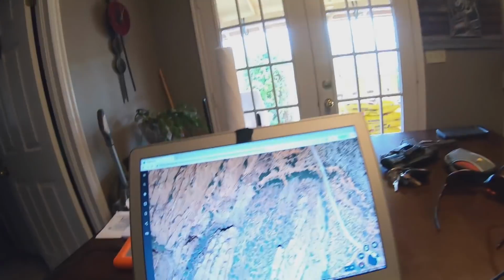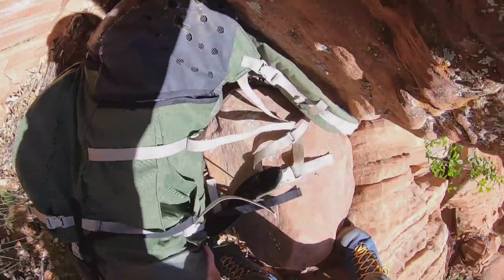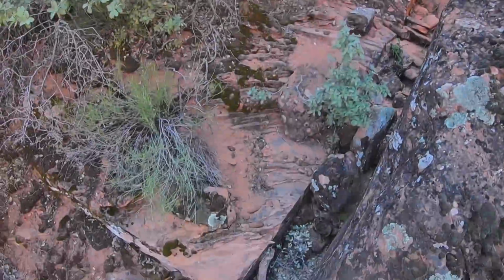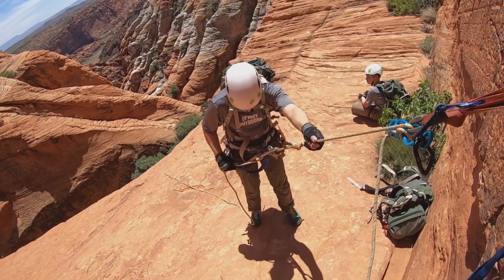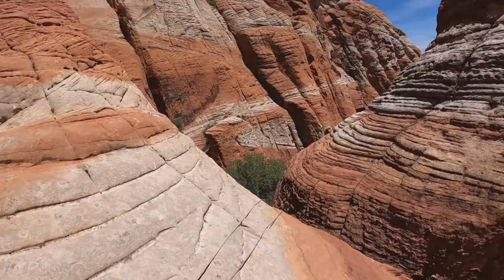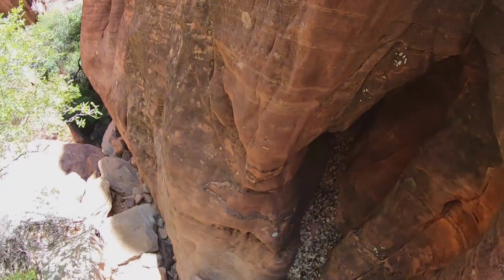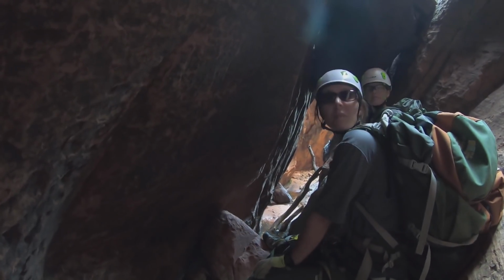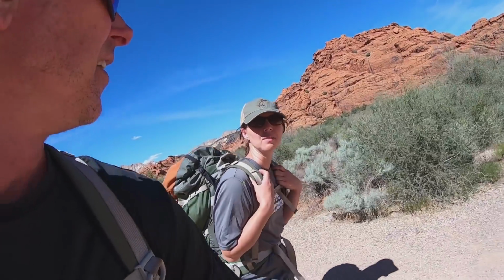Canyoneering Pictograph Canyon (AKA Black Hole), Snow Canyon State Park, Utah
We stumbled upon this canyon previously while doing a trip to summit Pictograph Mountain so we returned to have a go at it. The approach is a bush hogging delight through (in some spots) dense scrub oak and we figure around 1000ft of elevation gain. Now, there are multiple approaches...you could even come over from Padre Canyon...so there are more choices in regards to the approach.
 As we presumed, the canyon is bolted and we logged six rappels. The canyon could also be done off natural anchors, plenty of options for that and the second rappel is off a pine tree.
 Is the juice worth the squeeze, we thought so. The second to last rappel was worth it, a free hanging 70ft or so drop into a nice deep slot. Good times!

UPDATE August 2019: I've had a few comments on the name of this canyon, it appears it has gone by a few. We decided to call it 'Pictograph' simply as a reference to the rock art we encountered on the approach. I've since learned that quite a few years ago it was known as the 'Black Hole', so I've included that name in the title.